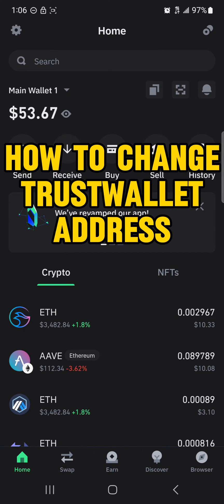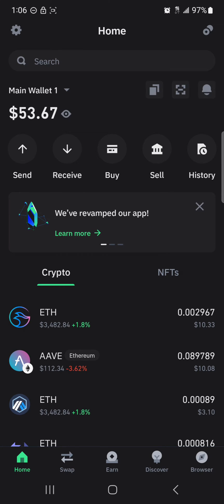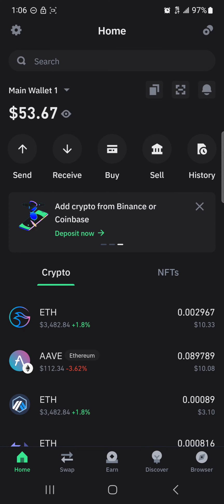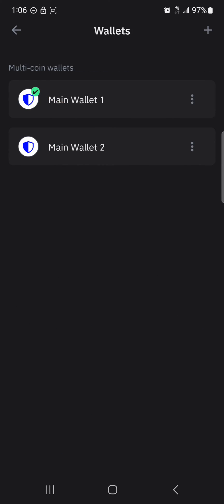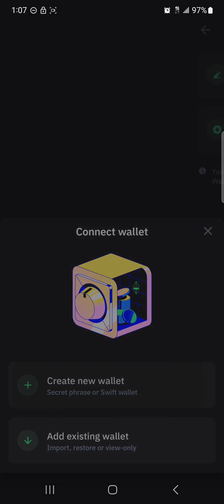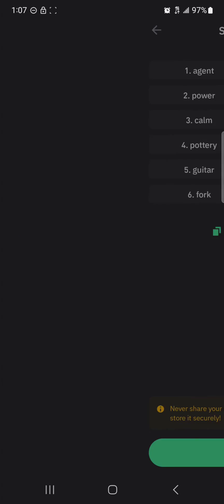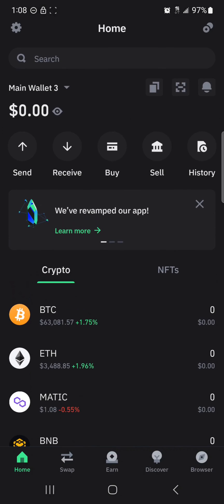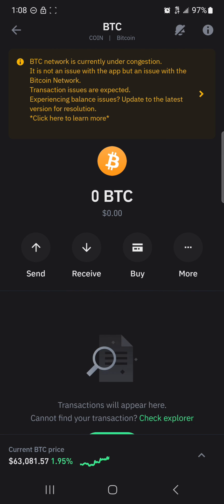How to Change Trust Wallet Address (Step by Step)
In this quick video, I will show you How to Change Trust Wallet Address step by step.

 In this comprehensive Trust Wallet tutorial, you will learn everything you need to know about managing and customizing your Trust Wallet, from changing your recovery phrase to adding custom networks and tokens. Whether you're a beginner or an experienced user, this step-by-step guide will walk you through essential functions such as changing your Trust Wallet address, password, and network settings.

🔒 Changing Your Trust Wallet Address and Recovery Phrase:
One of the most crucial aspects of Trust Wallet security is managing your recovery phrase and changing your address. I will show you how to securely update your recovery phrase and address, ensuring the safety of your assets and personal information.

🔄 Changing Network to BSC (Smart Chain) on Trust Wallet:
With the growing popularity of Binance Smart Chain (BSC), understanding how to change your network settings on Trust Wallet is essential. I will demonstrate how to seamlessly switch to BSC and leverage its benefits within the Trust Wallet app.

🔐 Changing Trust Wallet Password:
Your Trust Wallet password is your first line of defense against unauthorized access. I will guide you through the process of changing your password to enhance the security of your wallet and safeguard your digital assets.

➕ Adding Custom Networks and Tokens:
Customizing your Trust Wallet to support additional networks and tokens can significantly expand its functionality. I will provide a detailed walkthrough on adding custom networks and tokens, empowering you to manage a diverse range of assets within your Trust Wallet.

🔑 Retrieving Your Trust Wallet Phrase:
Losing access to your recovery phrase can be a distressing experience. I will outline the steps to retrieve your Trust Wallet phrase, ensuring that you always have a backup in case of unexpected circumstances.

By the end of this tutorial, you will have a comprehensive understanding of how to use and customize your Trust Wallet, maximizing its potential to securely store and manage your digital assets. Whether you're looking to change your address, explore new networks, or improve your wallet's security, this tutorial has you covered. Join me as we delve into the intricate world of Trust Wallet and unlock its full potential together.